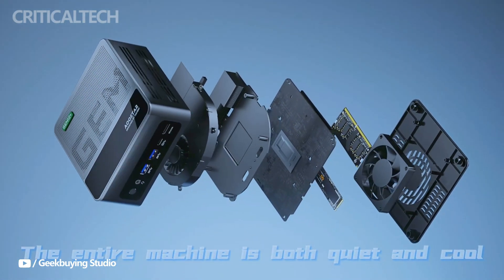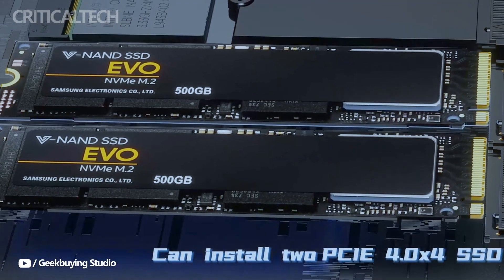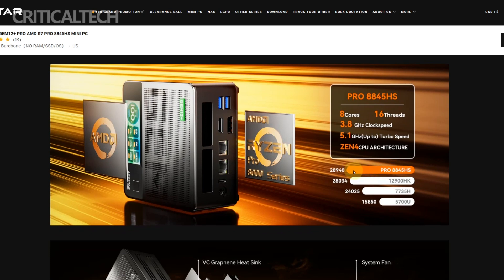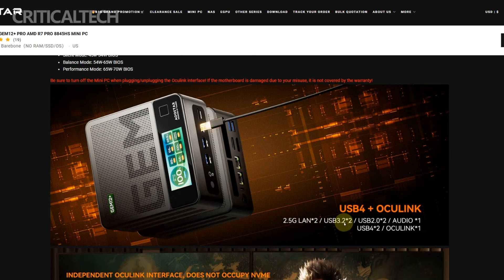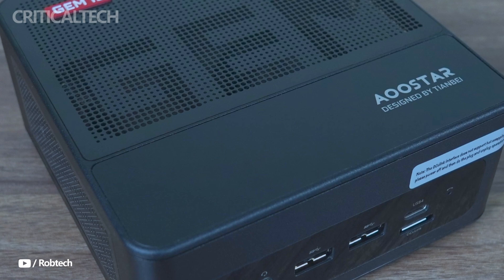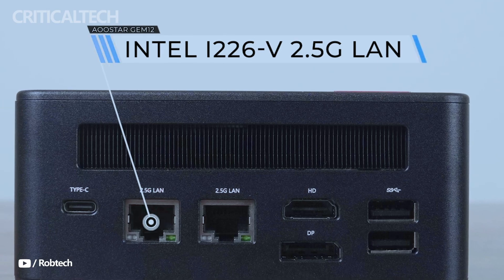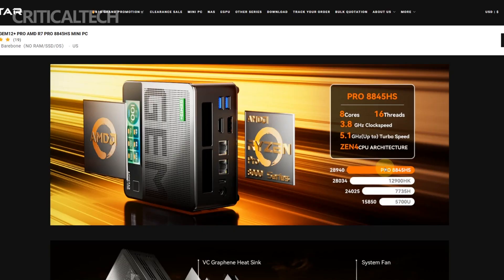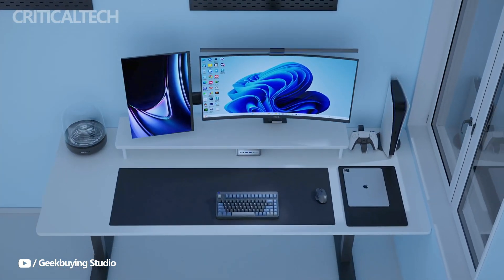Aoostar GEM12+ Pro | The Most Innovative Mini PC Yet?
The Aoostar GEM12+ Pro redefines compact computing with its customizable e-ink display, Intel Core i9-13900H, and dual Thunderbolt 4 ports – but does this $1,299 mini PC deliver desktop-level performance? We test its gaming, creative workflows, and thermal management to see if it’s the ultimate space-saving powerhouse.

Perfect for home offices or media centers, this 0.5L chassis packs 32GB DDR5 and PCIe 5.0 storage. But can it outshine the Mac Mini M4 or Intel NUC 13 Extreme?

Would you replace your tower with this?